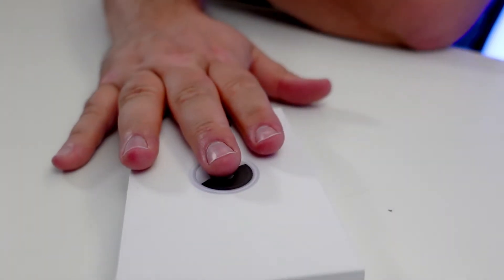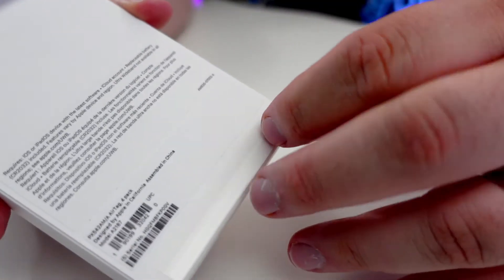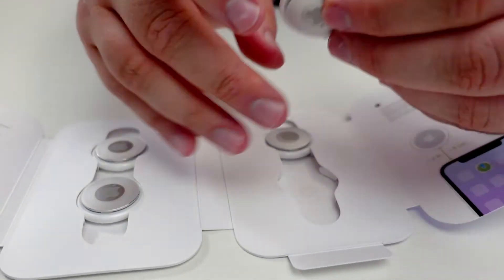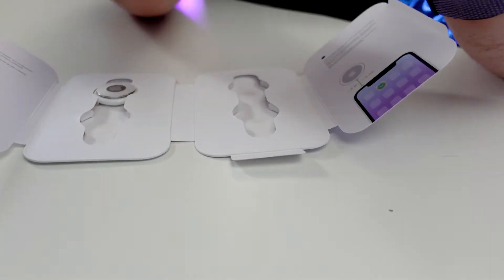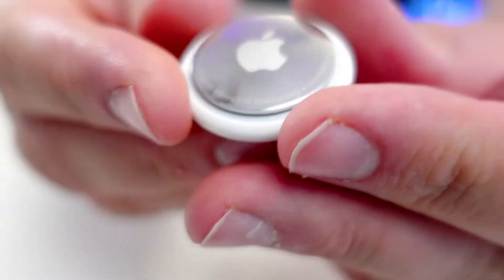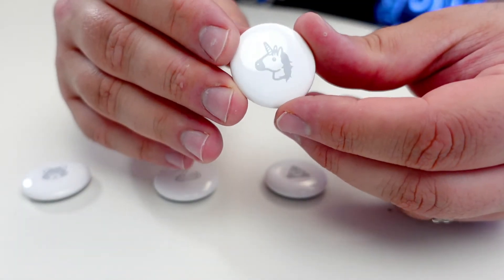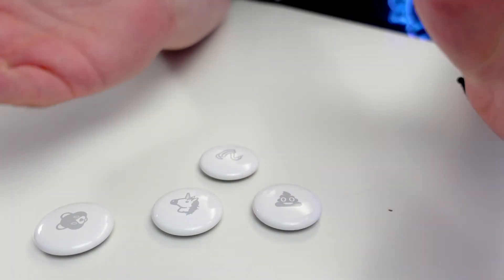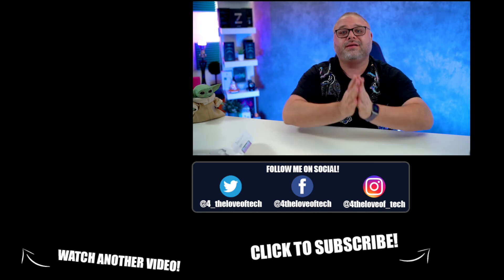Apple Airtags Engraved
It’s been weeks since Apple released the Airtags and we couldn’t get enough of it that we bought 4 more of them. And wait for it—they’re engraved! Or so we thought. Let’s have a look!

Audio Credit and Permission
Social Media 4 the love of tech